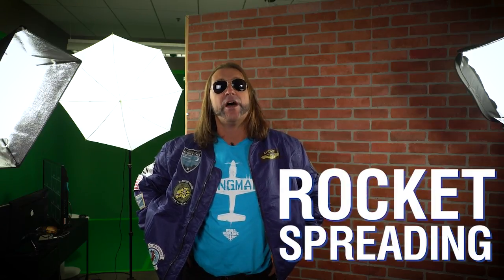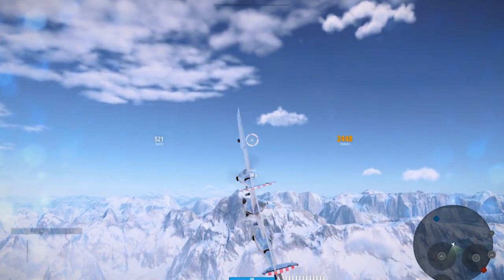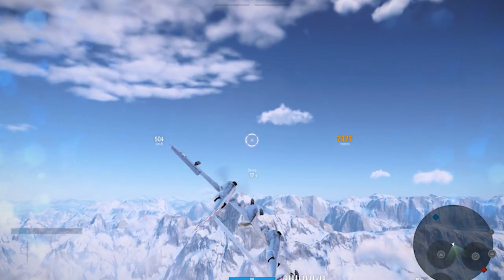Do you have the chops to fly like the King? Pt. 3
Up your game with these helpful tips from the King!

Want to join? Play World of Warplanes for FREE